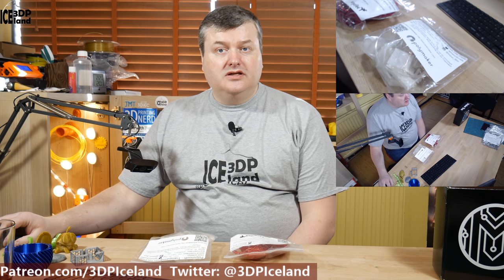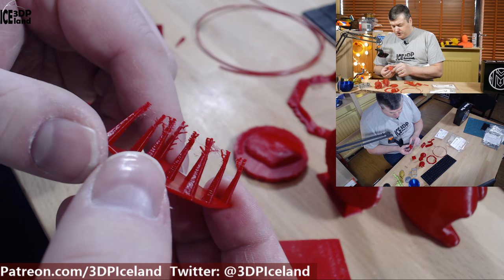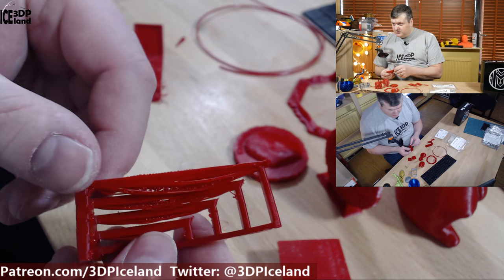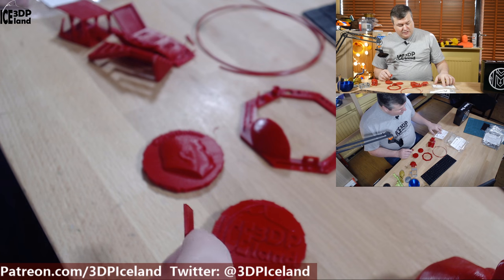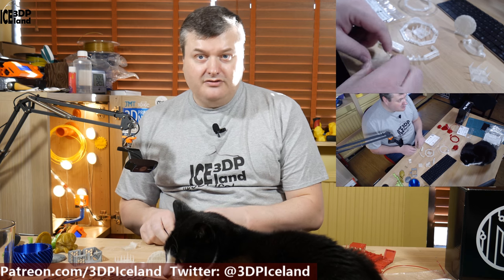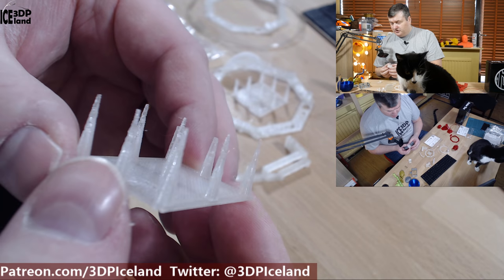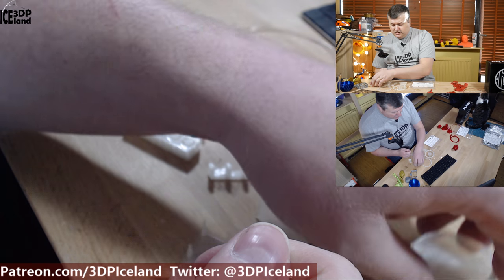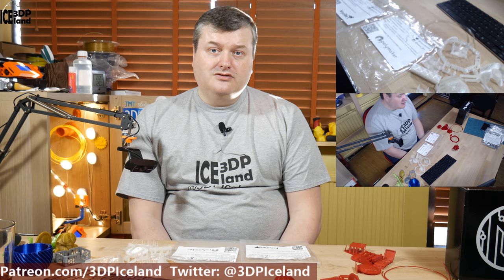Makerbox Samples Polymaker Polysmooth and Ninjatek Armadillo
In this video I test out Makerbox Samples   Polymaker Polysmooth   Ninjatek Armadillo